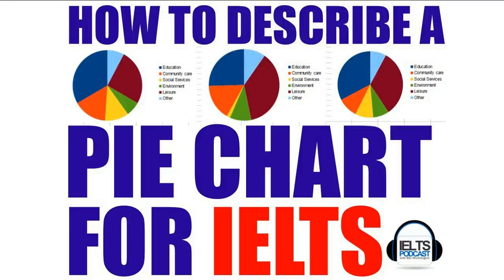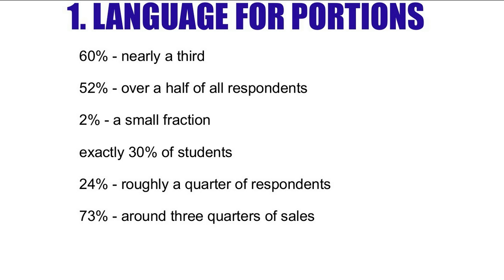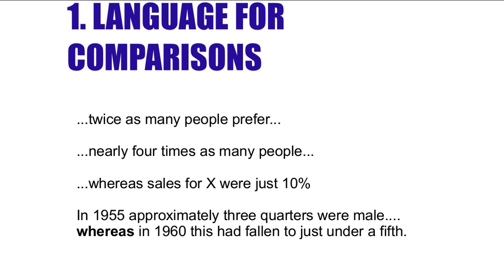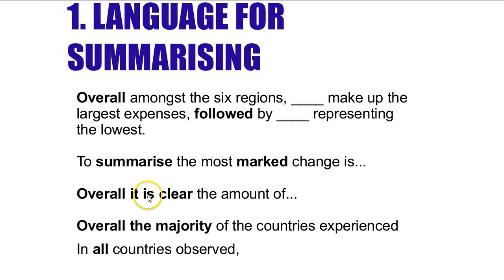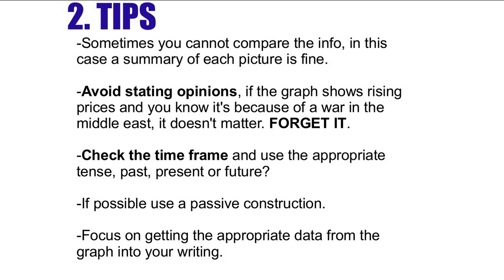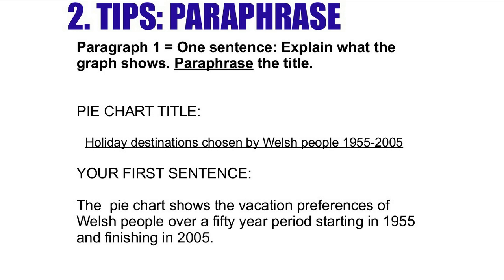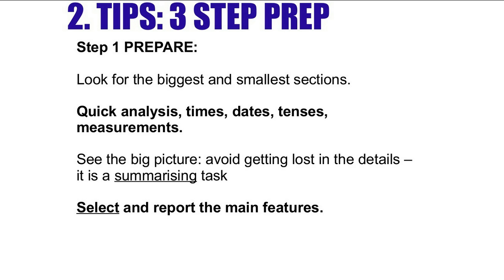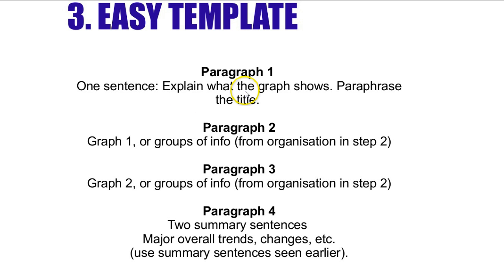IELTS Academic Task 1 How to describe a Pie Chart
Describe a pie chart
IELTS Academic Task 1 is describing a graph, table or process. I describe an easy 3 step process to help in your preparation.

To describe a pie chart for Academic Task 1, learn and use the language for portions as well as the language for comparisons. Showing a range of vocabulary will help you to pick up points for lexical resource. If there is a pie chart and a table that do not correspond, you should write one paragraph about the pie chart, and one paragraph about the table. Avoid stating opinions, check the time frame on the pie chart and use appropriate tense, use passive constructions for extra points, focus on getting the appropriate data from the graph into your writing, and use a four-paragraph model. Consider a practical process you can use for writing your Academic Task 1 pie chart:  (1) prepare by looking for the biggest and smallest sections and analyse the time, dates, tenses, and measurements; (2) organise the information into two paragraphs; and (3) write one or two summary sentences showing the major overall trends from the graph.
00:18 Contents
01:33 Language for portions
07:50 Tips
16:06 Easy template
17:26 Pass IELTS with a high score

Ben Worthington
IELTS Podcast, IELTS Success tutor.